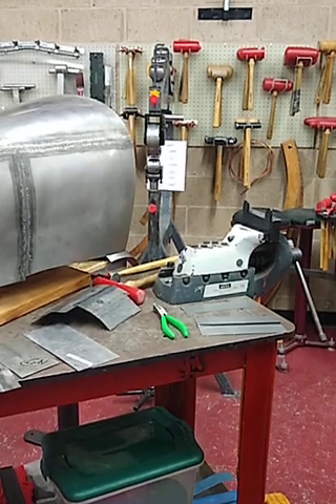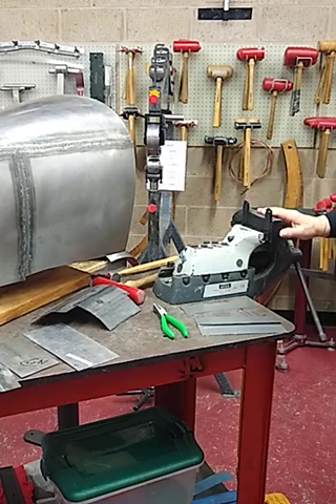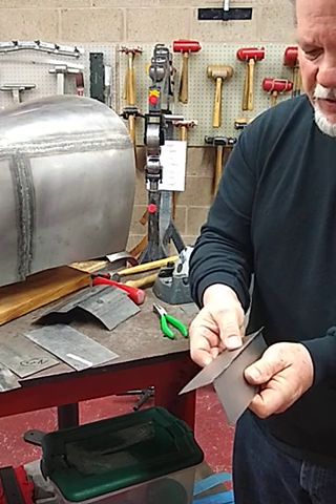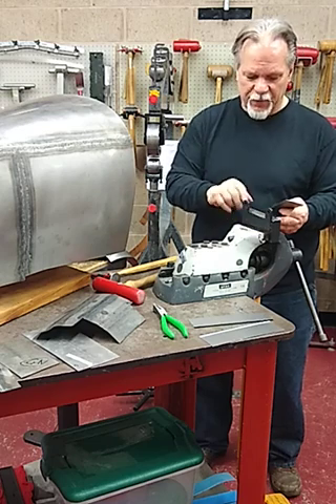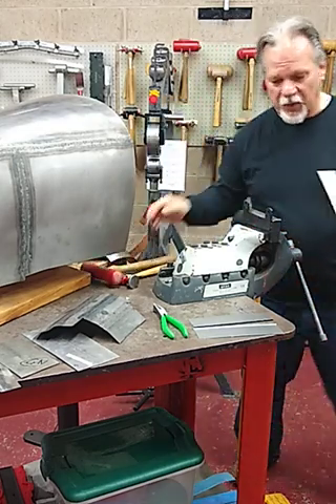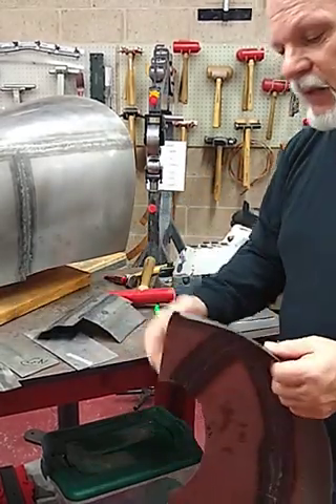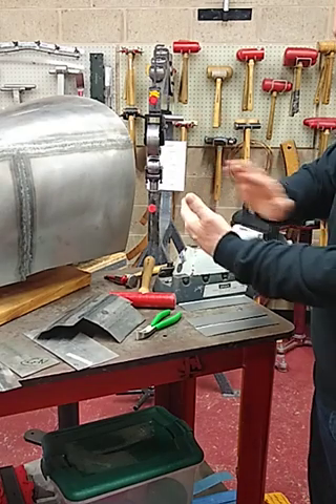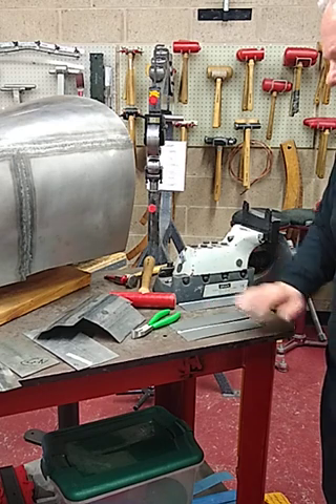Dagger Tools LP1 edge lipping tool use to prep sheet metal for fusion welding Part 1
Ist stepping tool used to put the lipped edges in thin gauage sheet metal for fusion welding in either gas or tig. the LP1 lipping tool can be used on flat and crowned panels. Part 1 looks at how the lipps can be installed with LP1 lipping tool. Follow up parts : 2 ( fusion welding with gas your test/ learning coupons) 3:( will cover lipping panel edges using a manual bead roller with tipping dies), 4 (will cover fusion welding with gas, tipped edge panels and in a range of  lengths and shapes)